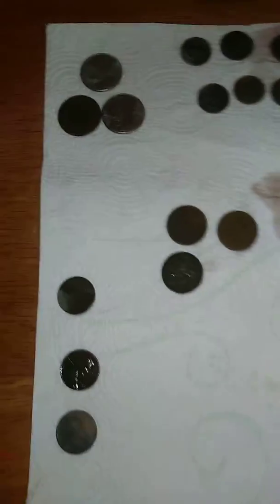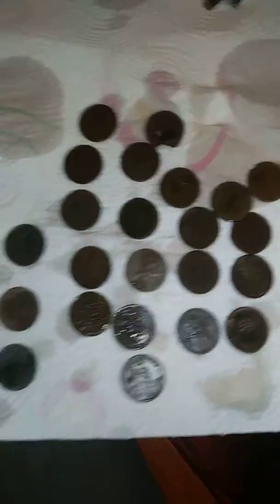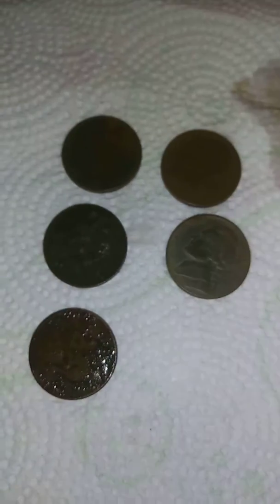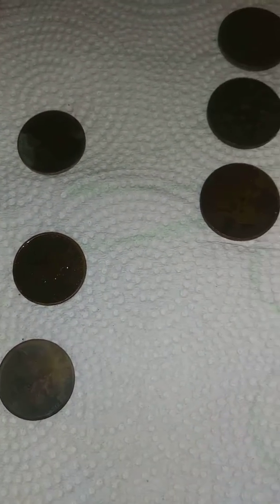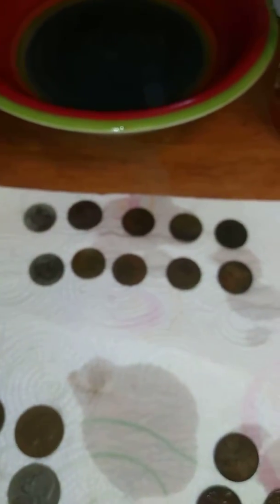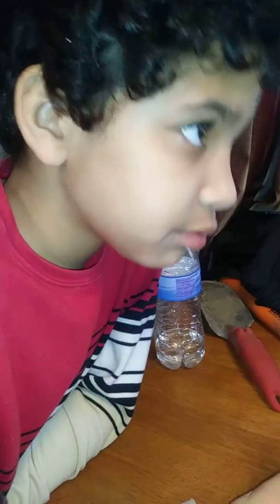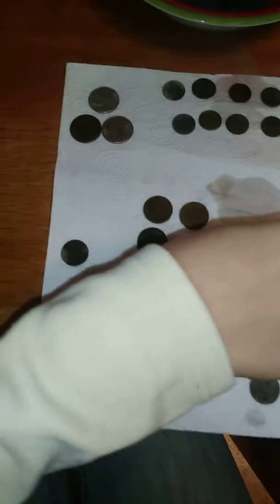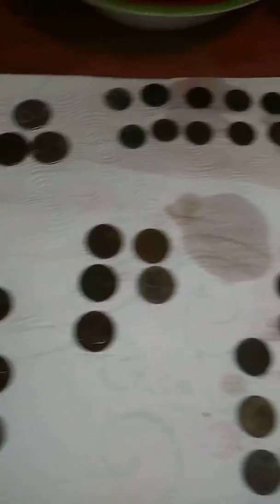Metal detecting my yard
Nice metal detecting finds today.